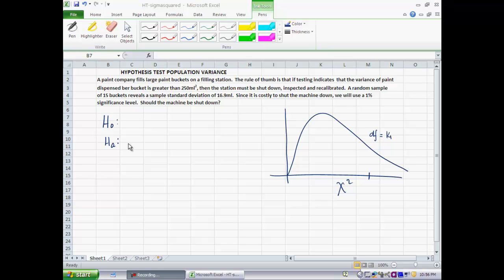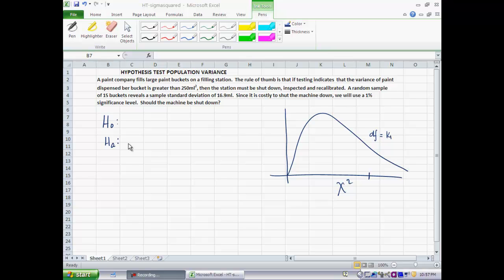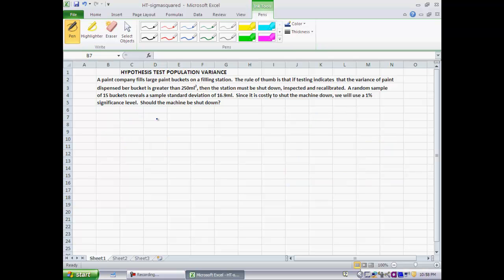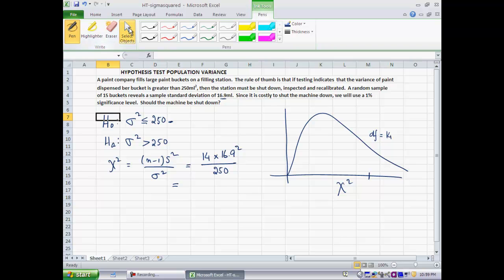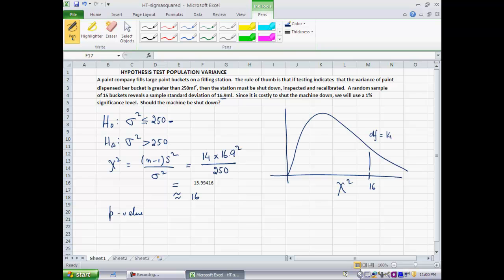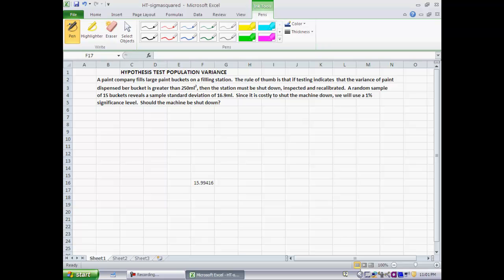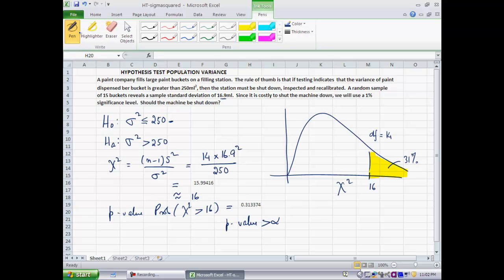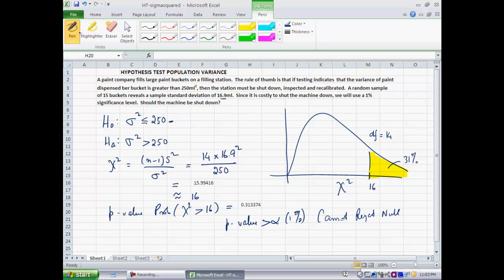MBA633 AD HT sigmasquared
hypothesis test, population variance